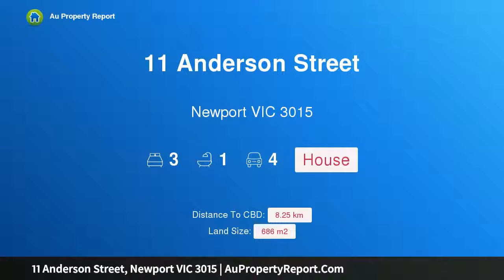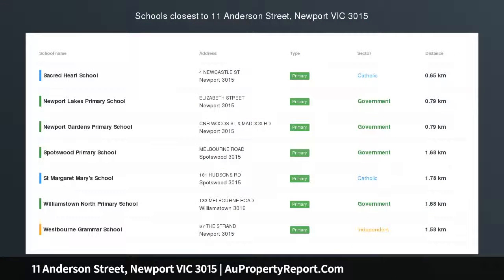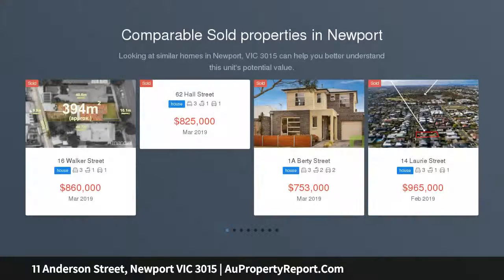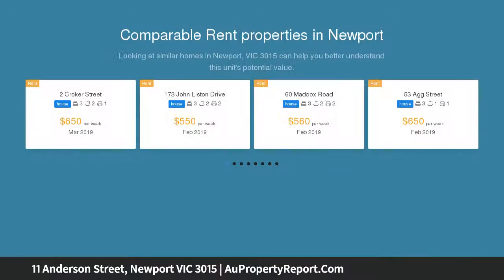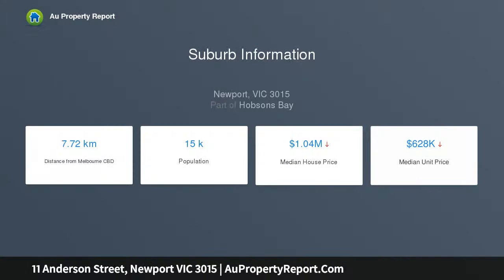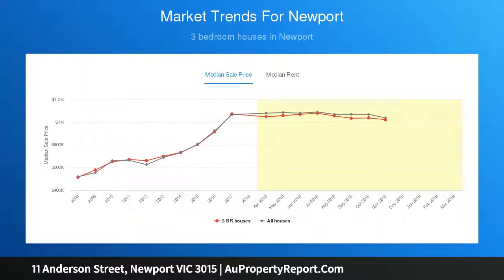11 Anderson Street, Newport VIC 3015 | AuPropertyReport.Com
11 Anderson Street, Newport VIC 3015
Property Type: house
Bedrooms: 3
Bathrooms: 3
Car Space: 4
Define And Design Your Future